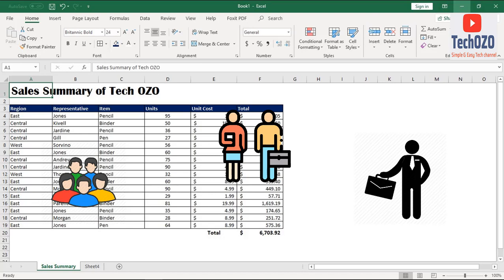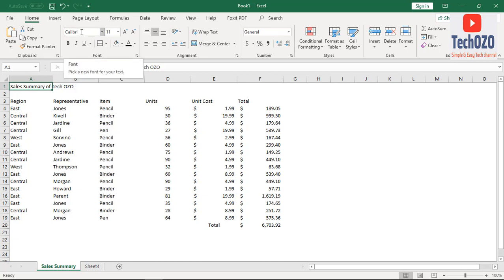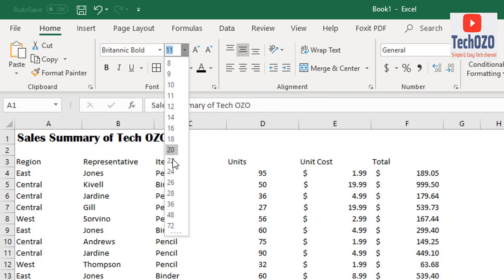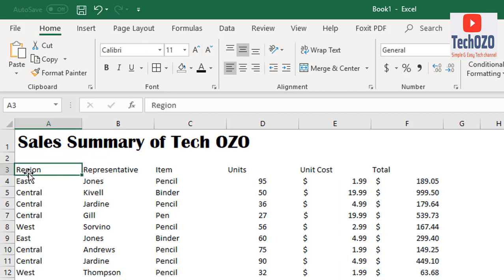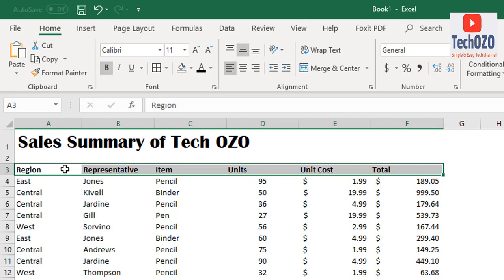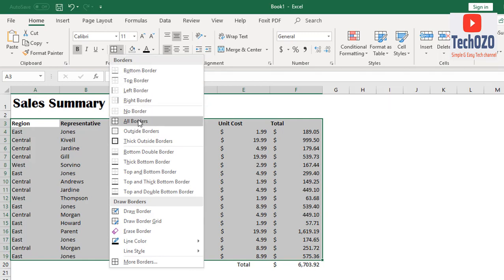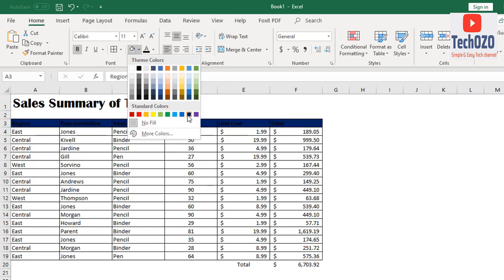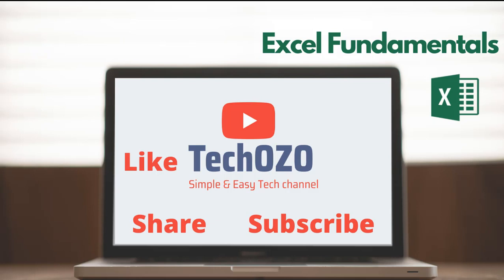Fonts & Borders - Microsoft Excel Fundamentals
In this video I will show you How to apply fonts, background colors and borders in Excel 2016

Thanks for tuning in and wish you all the very best to a new journey to become a Excel expert!
Fonts&Border in Microsoft Excel Fundamentals.

▬ STAY UP-TO-DATE! ▬